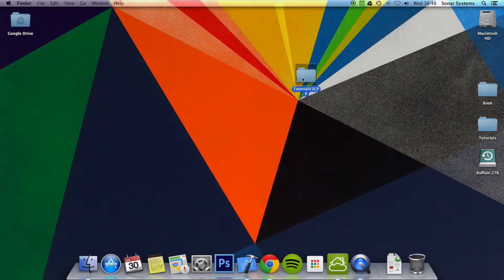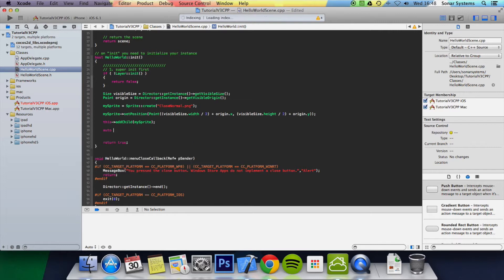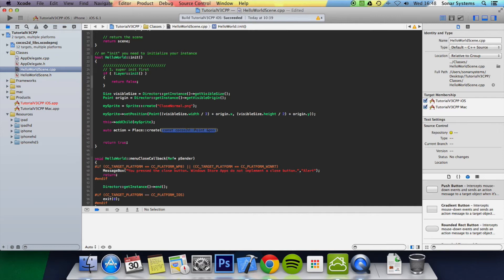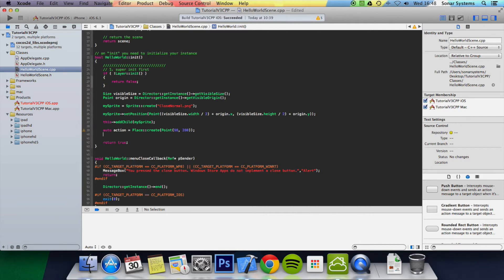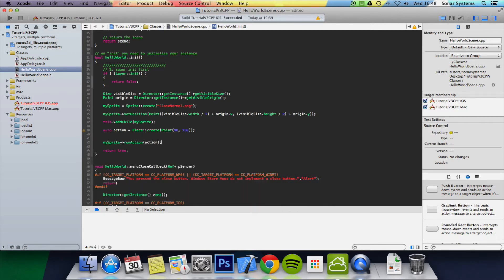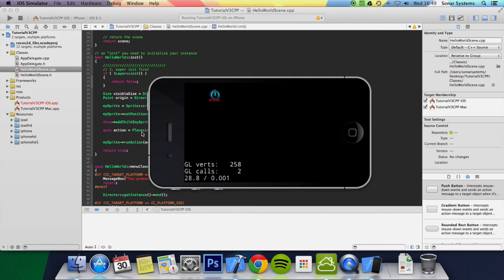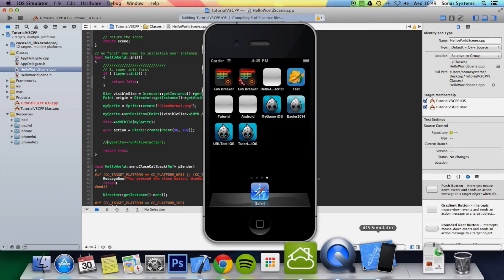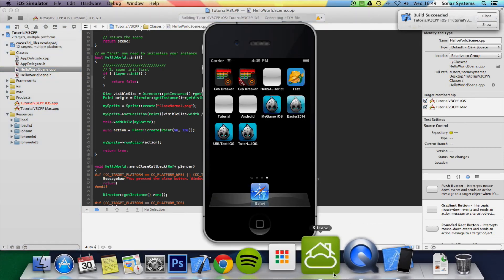Cocos2d-x v3 C++ Tutorial 12 - Positioning Using Place